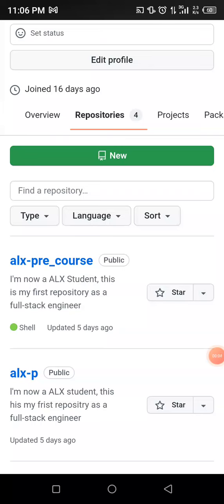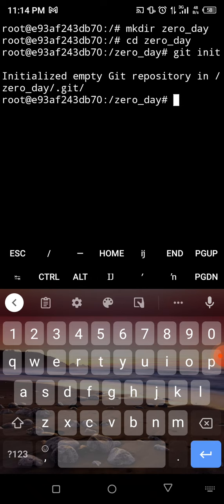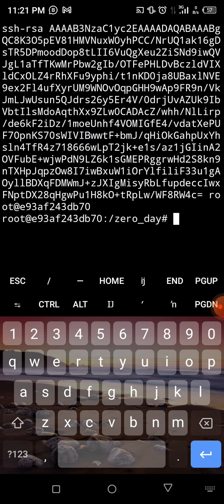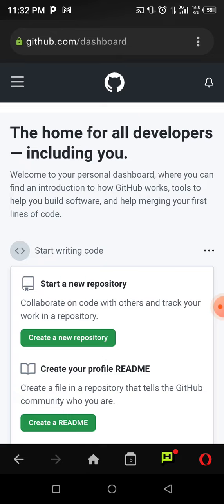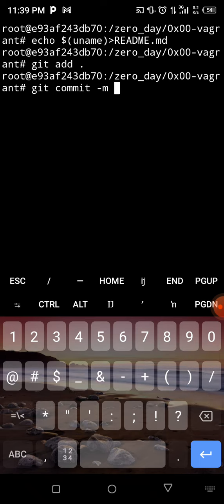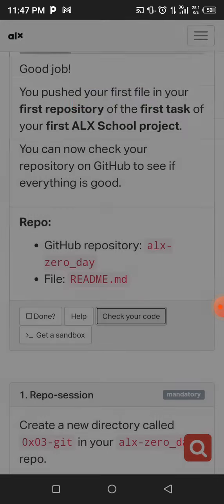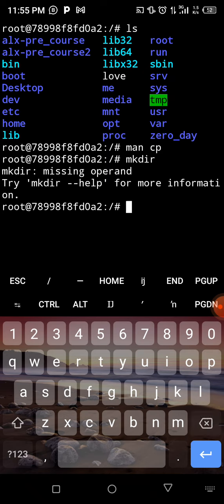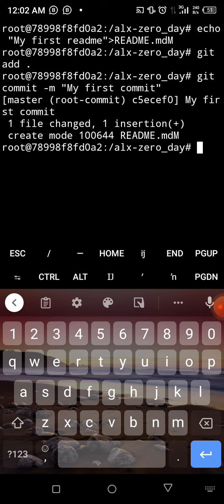Vagrant and Git part 1